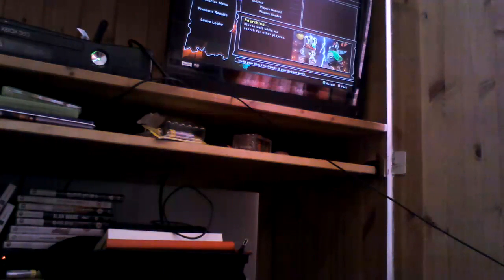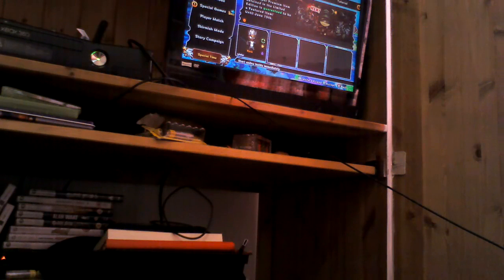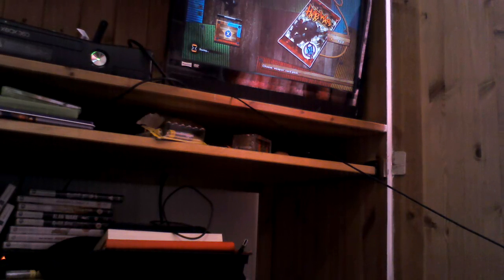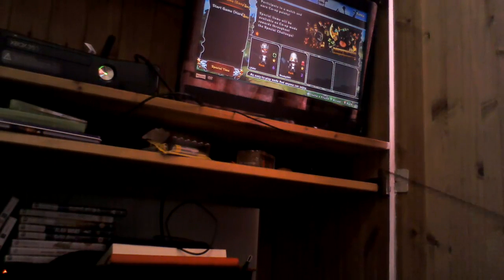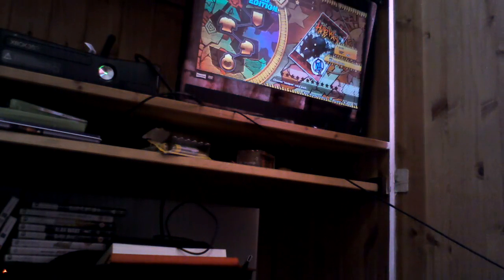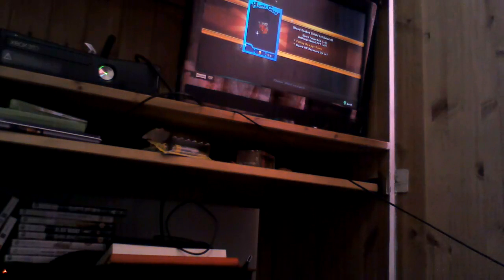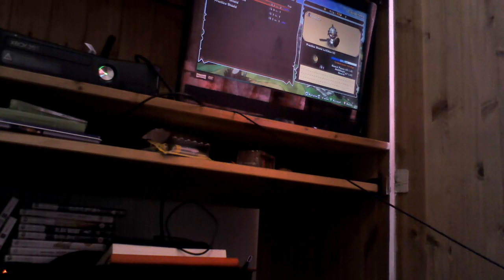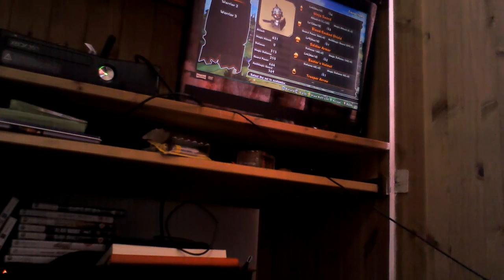4 June 2016